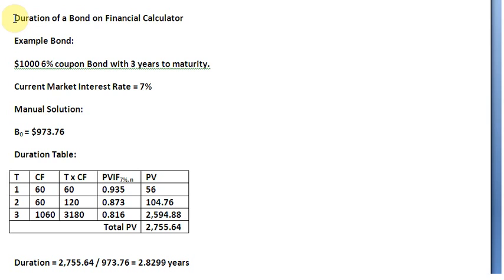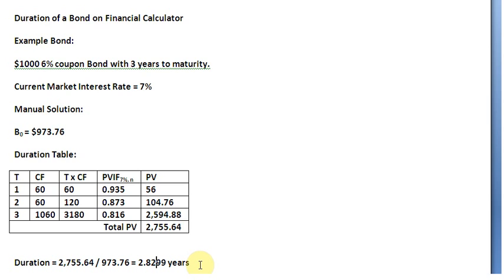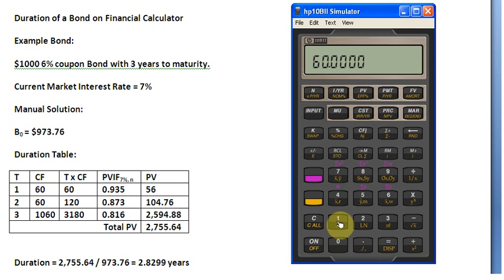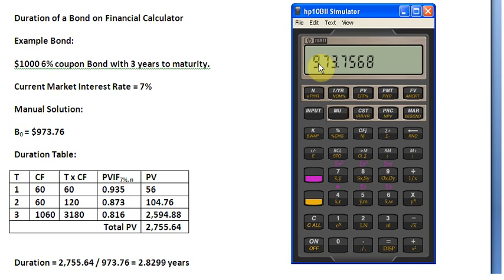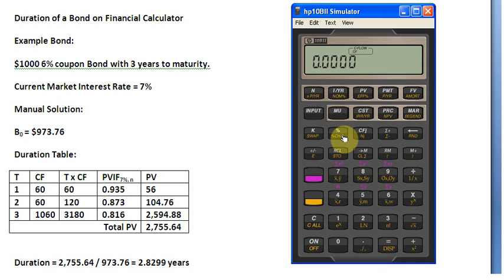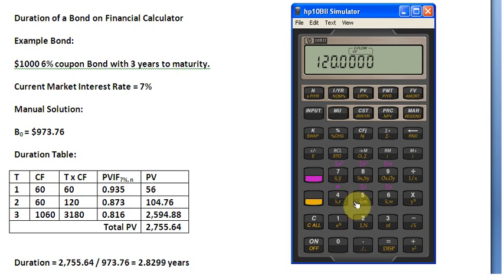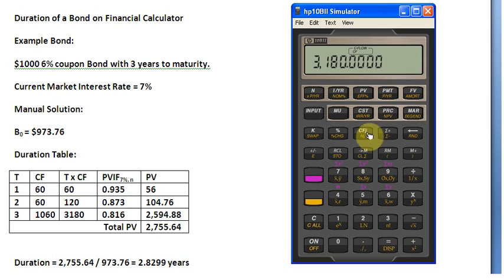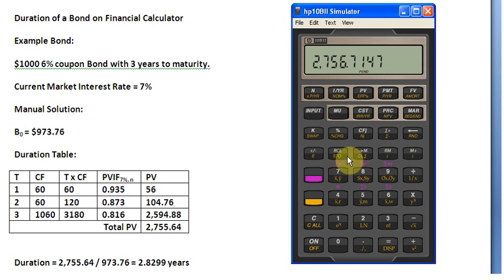Calculating Duration on Financial Calculator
A demonstration on how to use the financial calculator to find a bond's duration